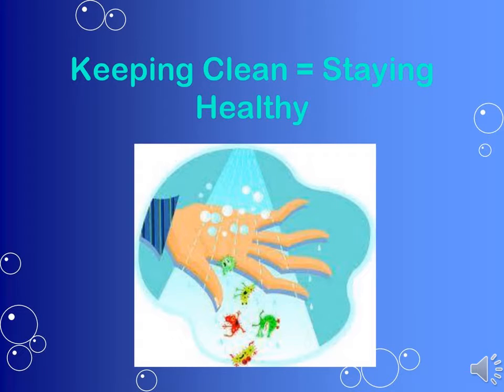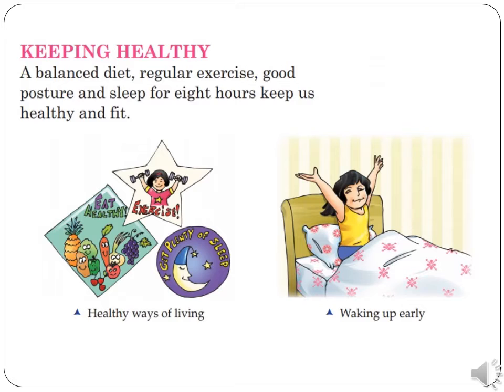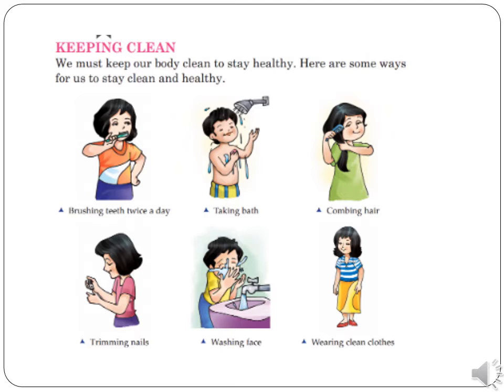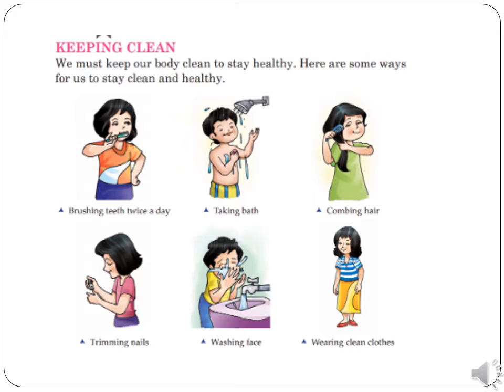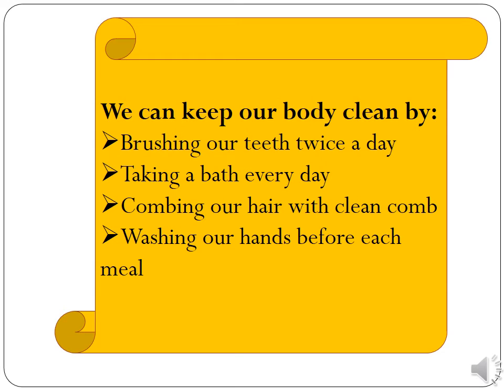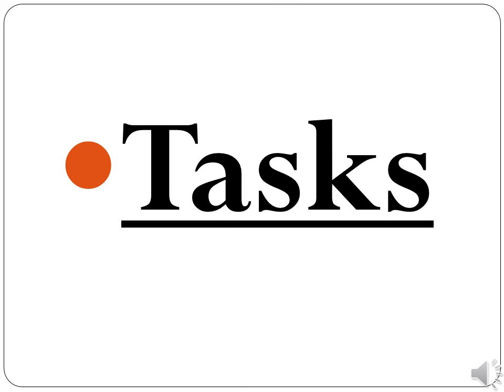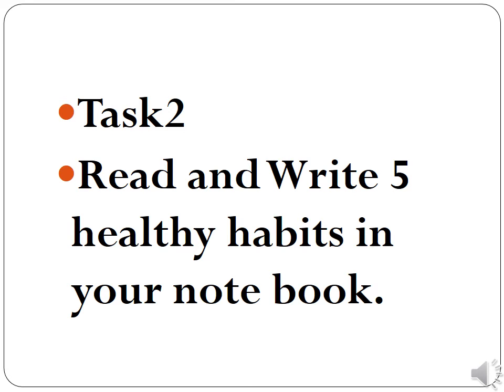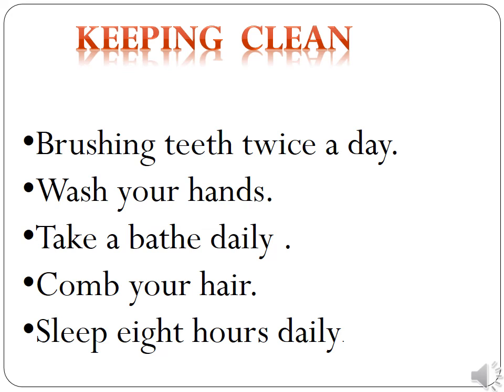Grade 1 Science keeping Clean video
Keeping your body clean helps prevent illness and infection from bacteria or viruses. Like in our example, the simple act of washing your hands regularly is an effective way to keep germs from spreading.